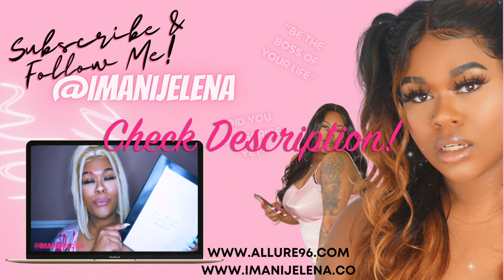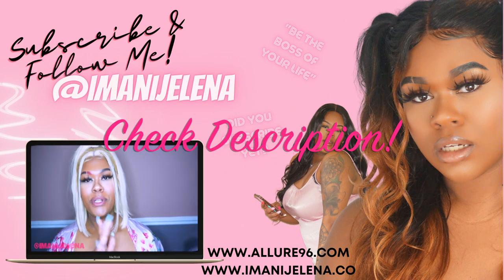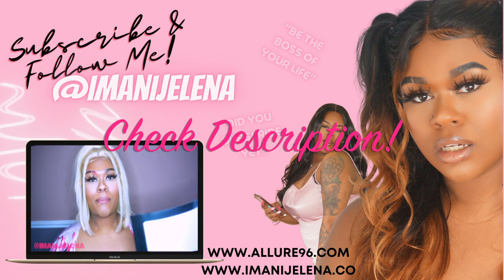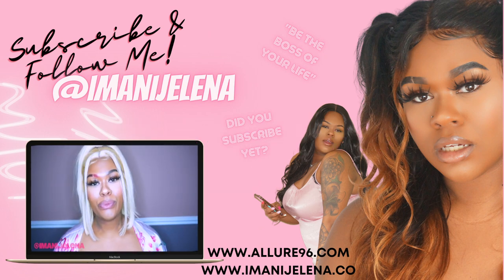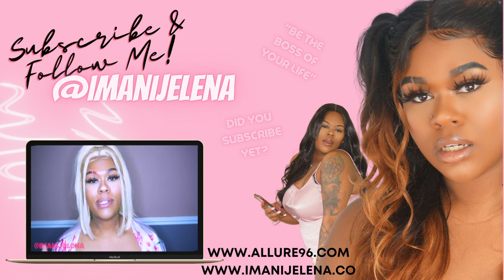CHINA DISCONTINUES LACE FRONTALS & CLOSURES (ONLY PU WIGS AVAILABLE) WTF IS THAT!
T E C H:
Sony Nex-5t
Pro Photo Studio Lighting
Adobe Premiere
Imovie